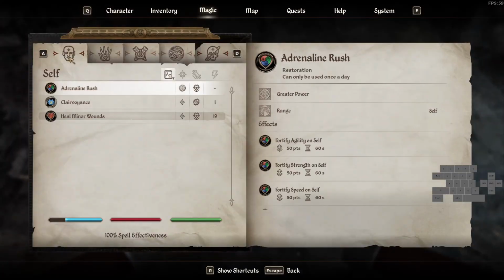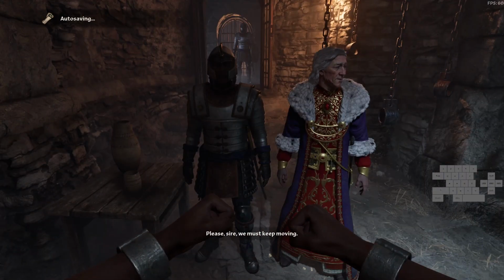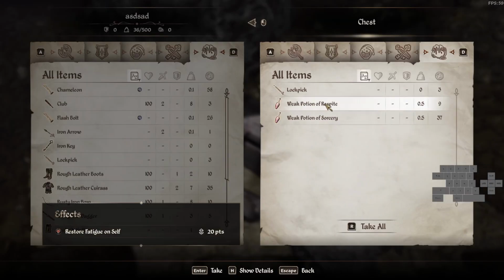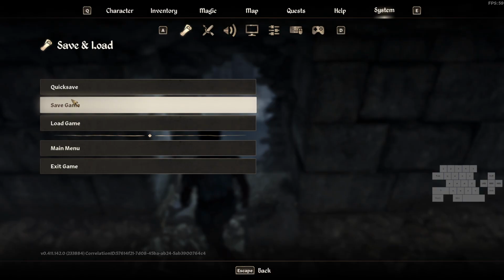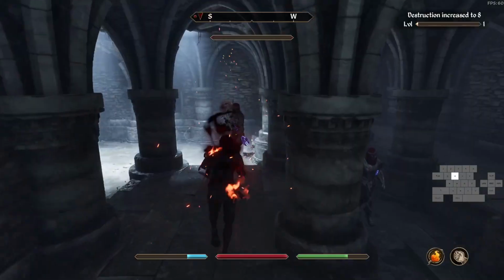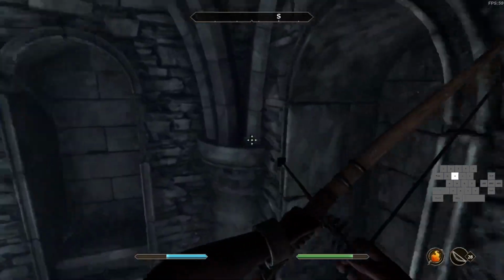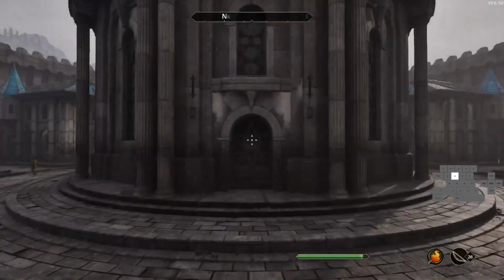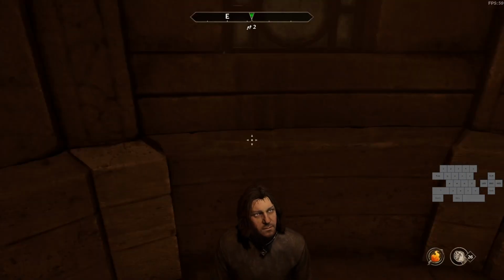Elder Scrolls IV: Oblivion Remastered Any% Speedrun guide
A small scuffed guide on how to speedrun Any%, including all the new updated tech. I retried a few areas to ensure I showed exactly how some stuff is done.